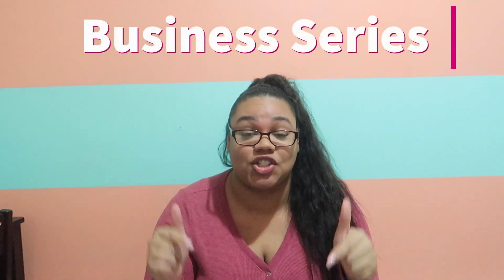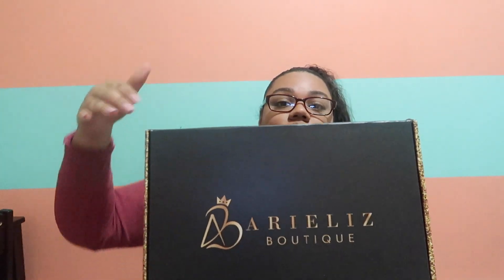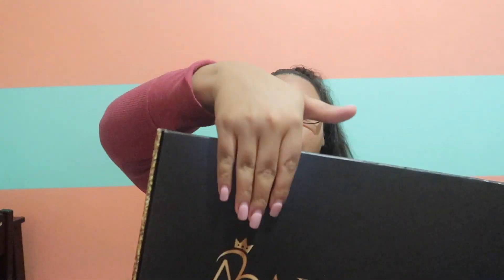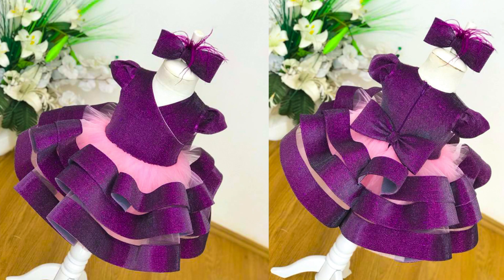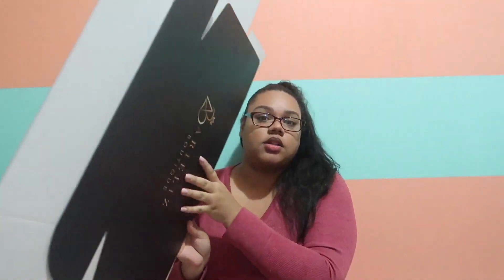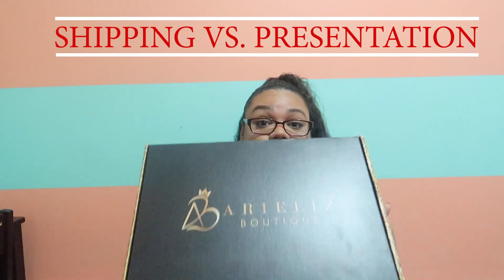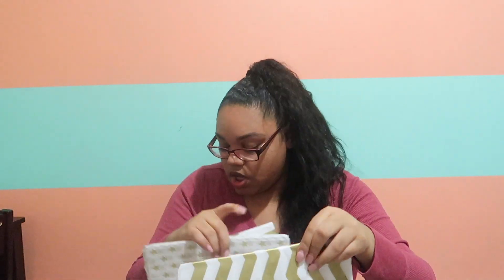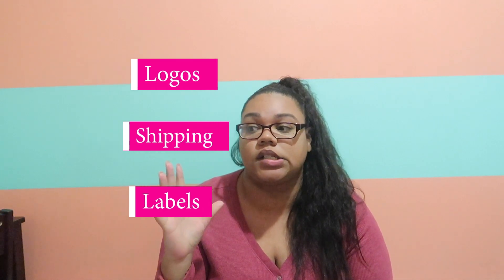Life of an Entrepreneur : Boxes and Packaging | Packlane Review 2020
Hey guys!!
I'm so excited to share with you guys Arieliz and I's new project! We have been working so hard on starting our new Luxury Childrens Special Occasion Wear and we are so proud of the results! Our designs are all European handmade focusing on originality, quality and detail with every stitch! Let us dress your little one for their special day!
Follow our shop @ArielizBoutique on IG and FB